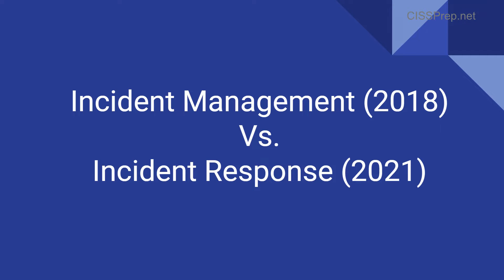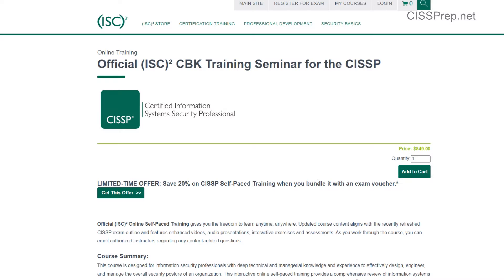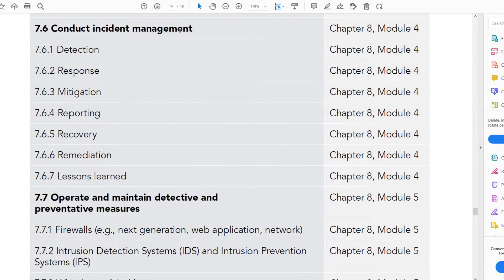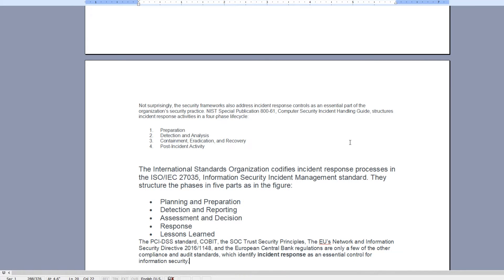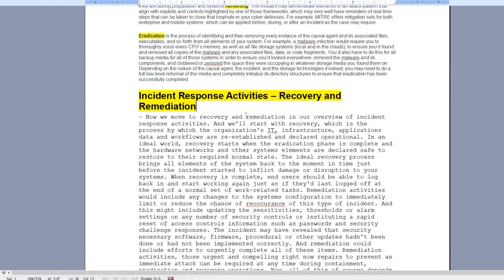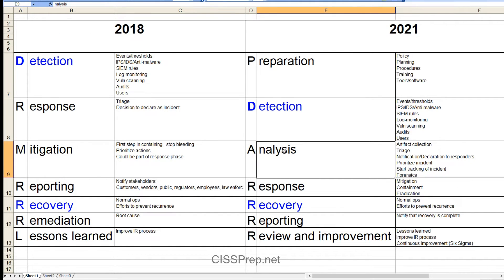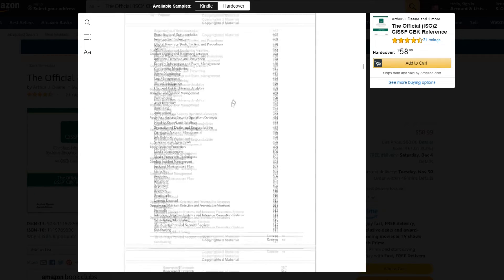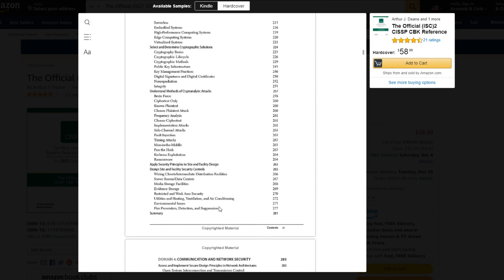Big Mistake in the Updated 2021 CISSP Books - Incident Management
This video shows the disparity between what ISC2 is giving to students vs. what they are giving to authors on one of the most fundamental concepts that security professionals are required to know in order to pass the exam.  I don't know what this implies, or whether it's a mistake on my part, or ISC2's part. Hopefully we can get to the bottom of this issue as a community.  CISSPrep admin(s) are not book authors, nor are we official instructors.  Our goal is to provide adequate preparation materials to candidates in the form of relevant practice questions.  to support our efforts and please let us know your thoughts in the comments below!